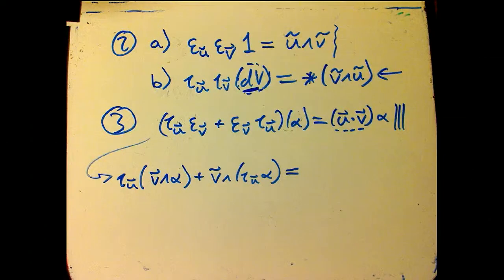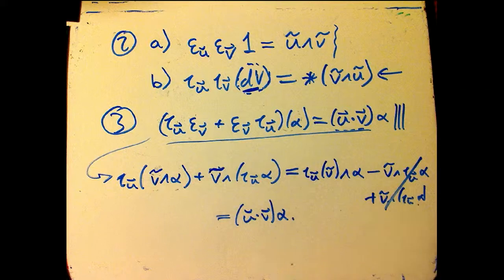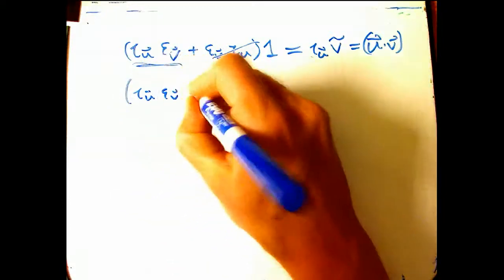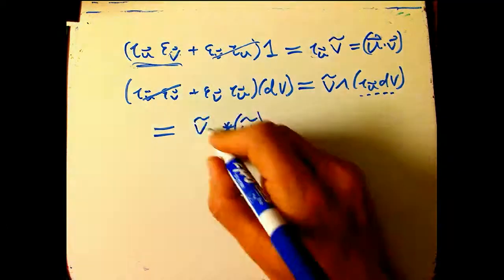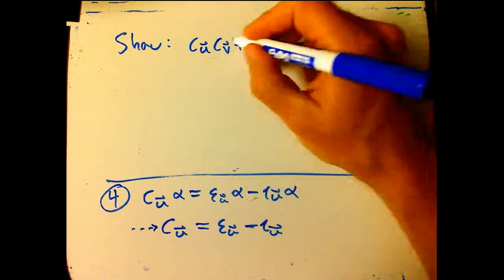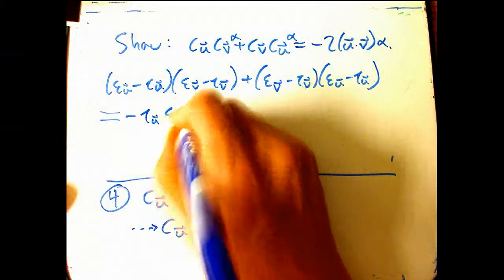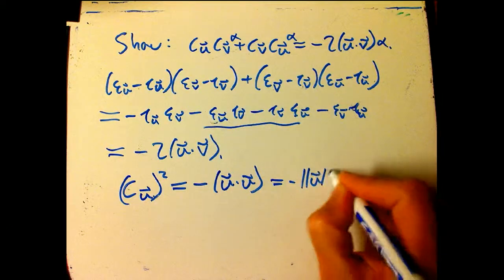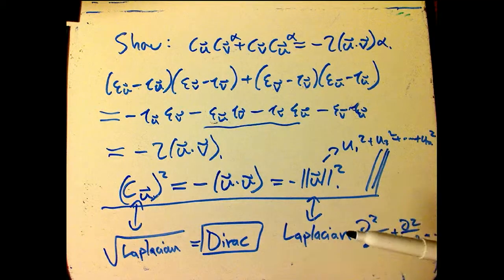Three views of the vector triple product (Part 9)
I show a little more about how the algebra of interior and exterior products work, and come up with an algebraic operator that is analgous to taking the "square root of the Laplacian".